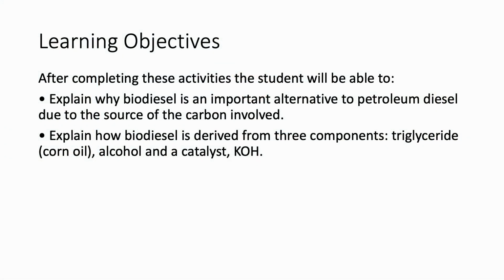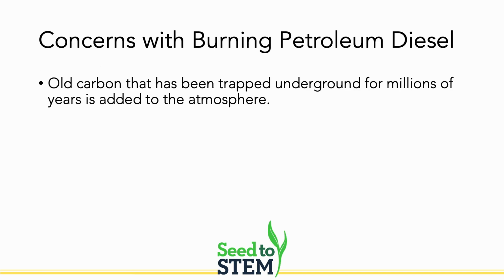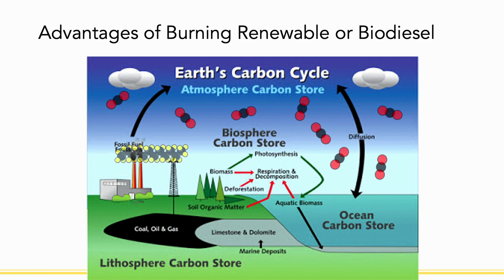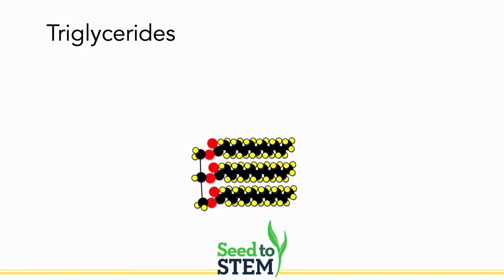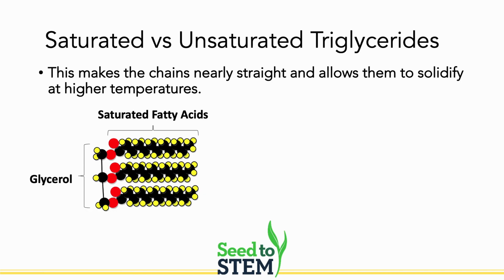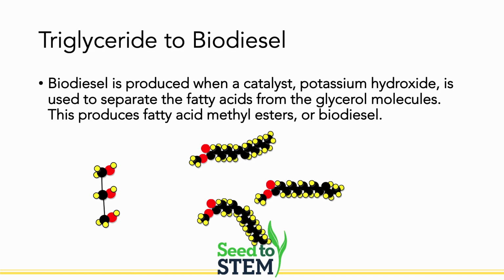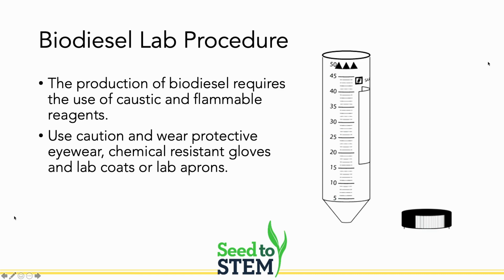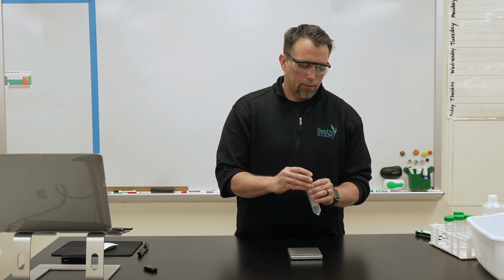More Fuel, Seed to STEM High School workshop, led by James Burk